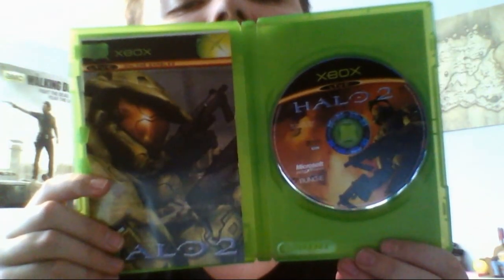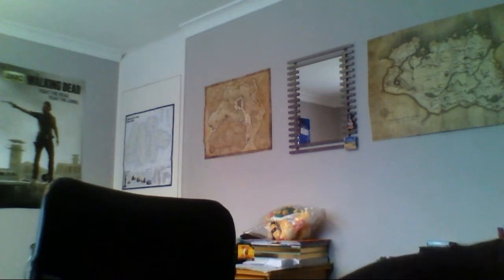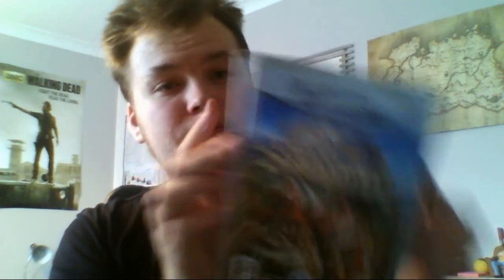What grinds my gears about gaming : Anniversary Editons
On my 2nd official episode of what grinds my gears about gaming I talk about the various anniversary editions of games re-released on the various platforms, are they a good thing and celebrate the good games or are they just thrown out again with hopes of making more money?